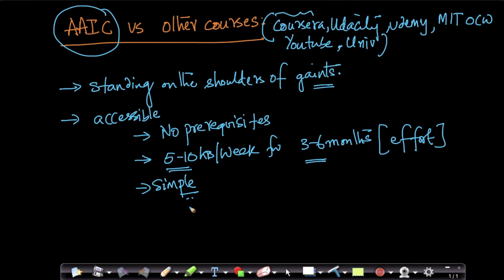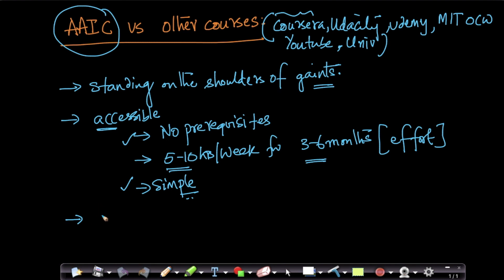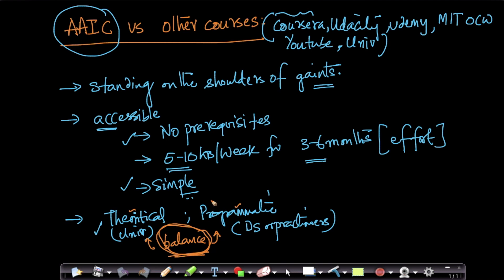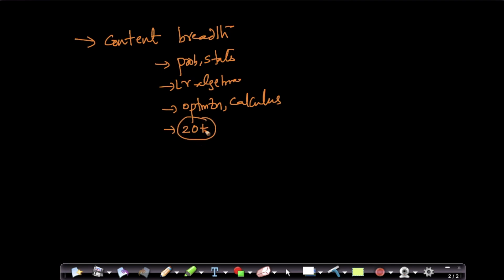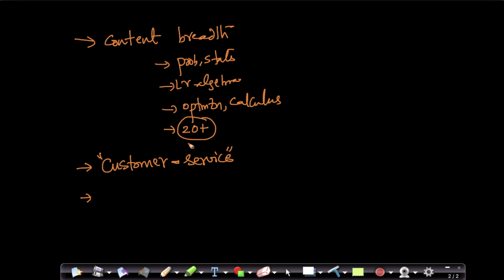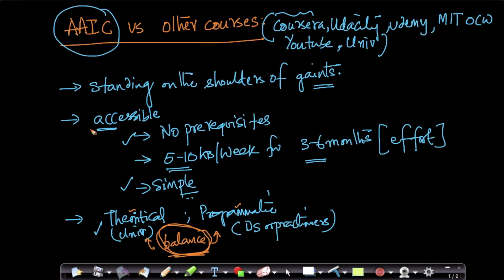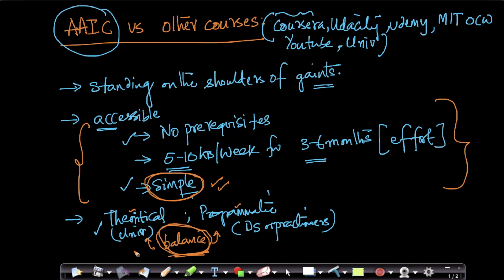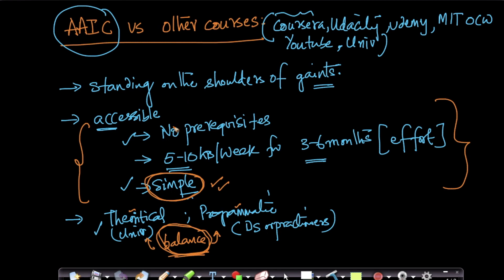Applied AI Course VS Coursera/ Udacity/ Udemy